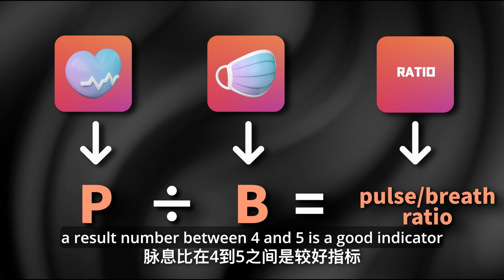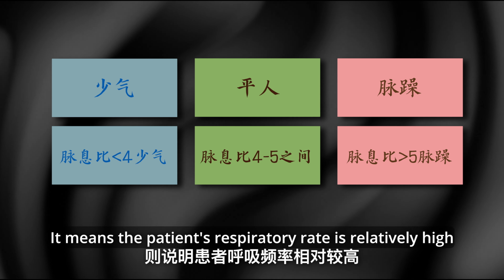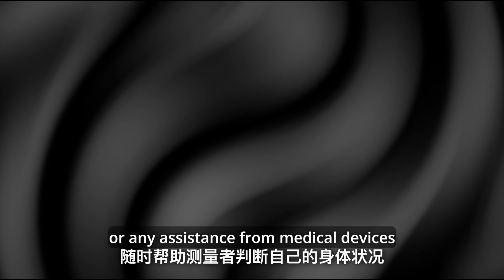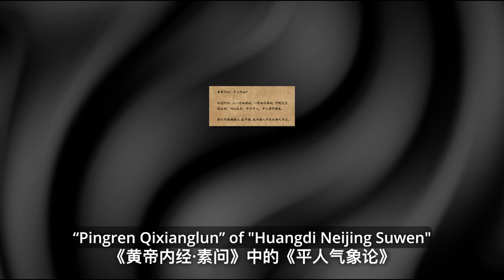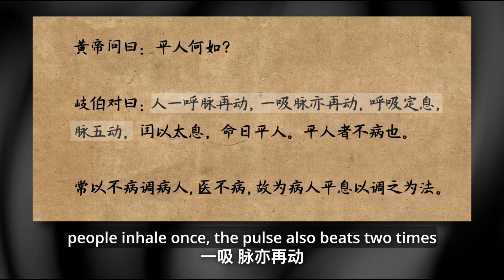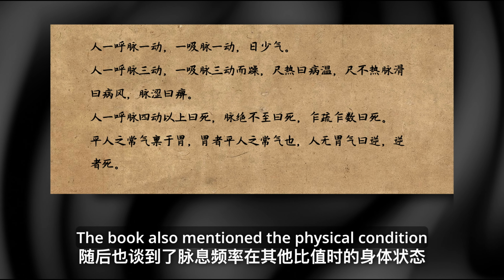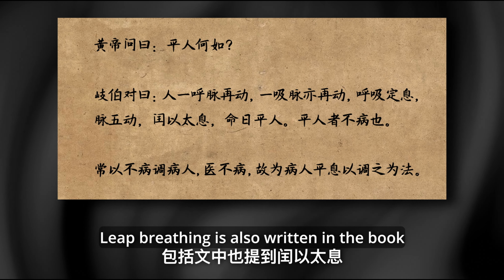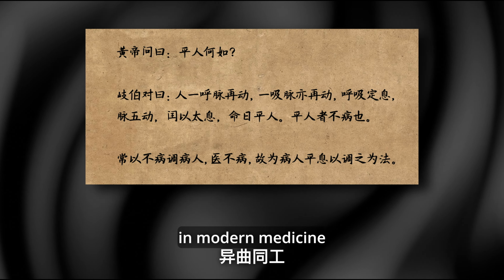Take this one minute to know if you are healthy